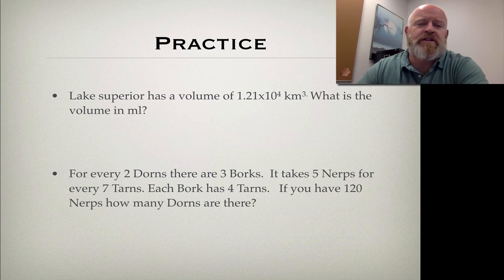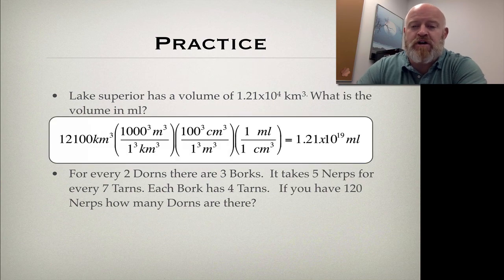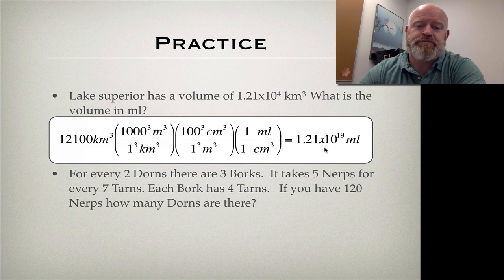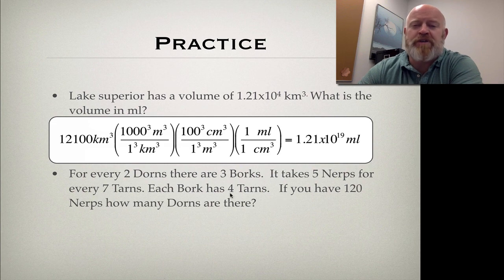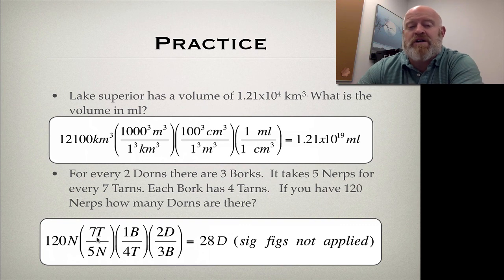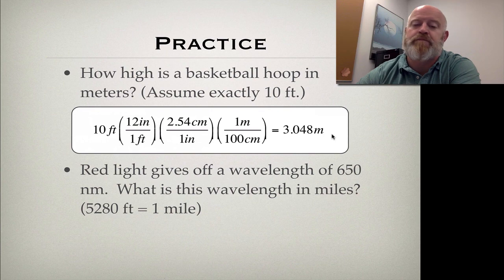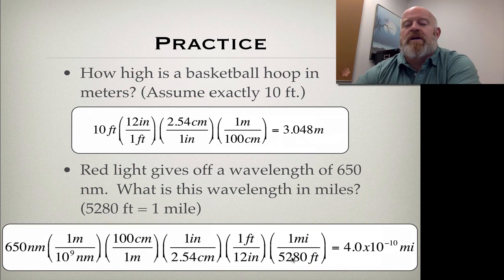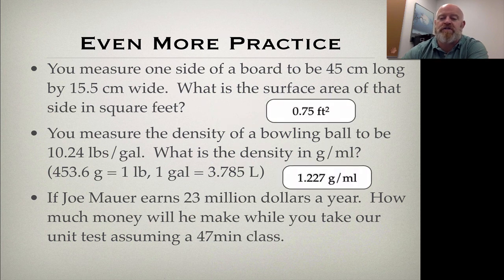Dimensional Analysis Extra Practice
I can convert between all possible units of measurement for any substance using dimensional analysis as my tool to solve.